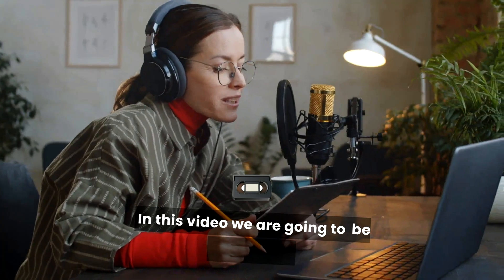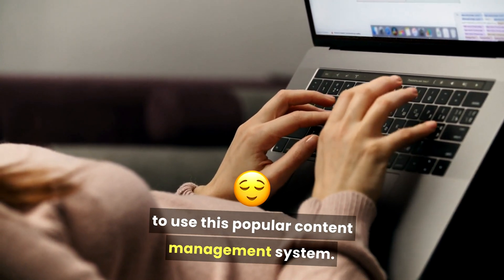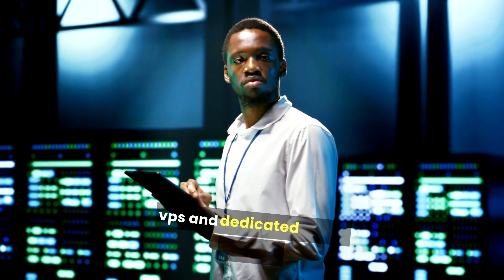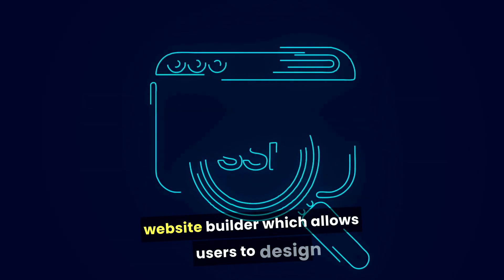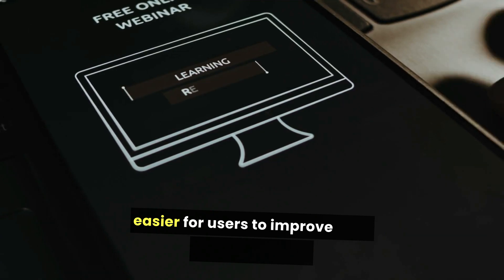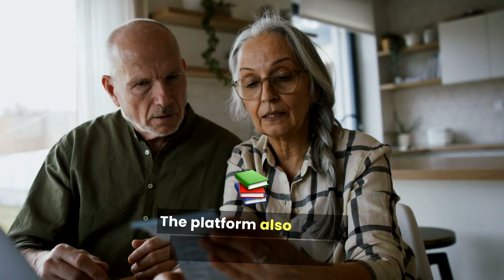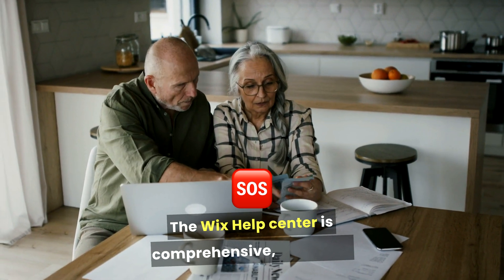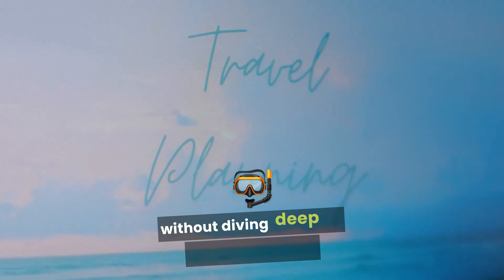Battle of the Builders: Bluehost vs Wix 2024!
When comparing Bluehost and Wix, it’s important to know what each offers. Bluehost is great for those who want hosting and a website builder in one, making it a solid choice for creating a site from scratch. On the other hand, Wix is known for its easy drag-and-drop interface, which is perfect for beginners who want to design their site without any coding. In a Bluehost vs. Wix review, many people find that Bluehost is better for those who need more control and features, while Wix is ideal for quick and simple website setups. Ultimately, the best website builder depends on your needs—whether you want more customization or an easy-to-use platform.